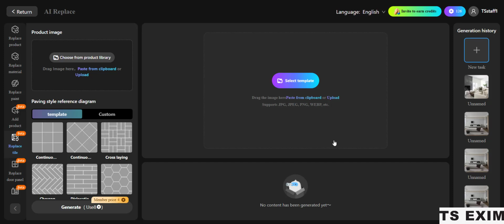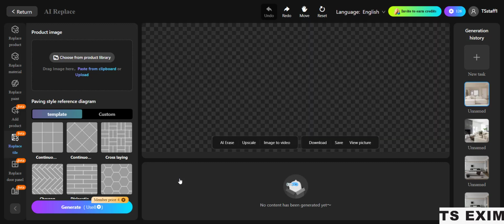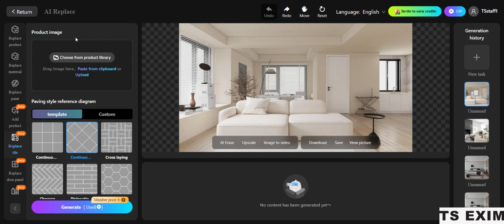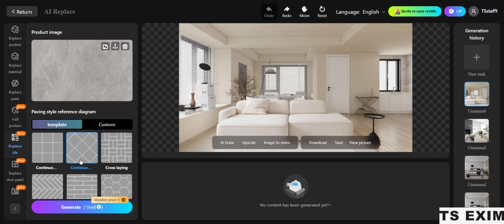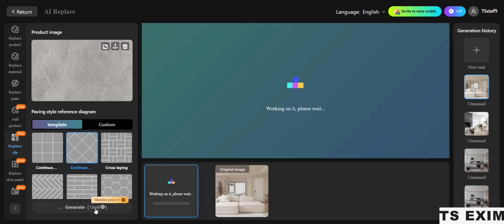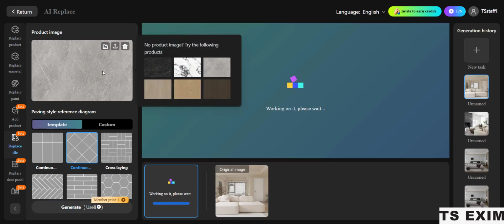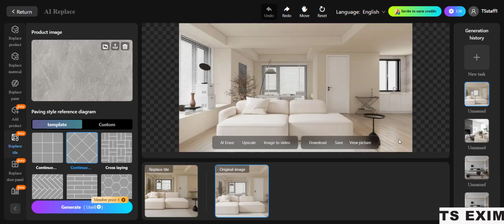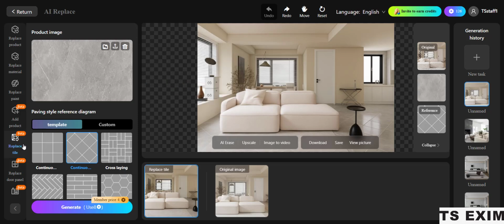[Furni Ai] - [Ai Replace] - Tile Replace